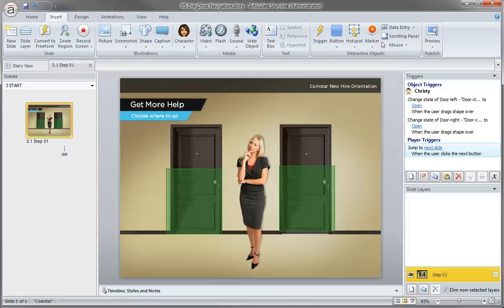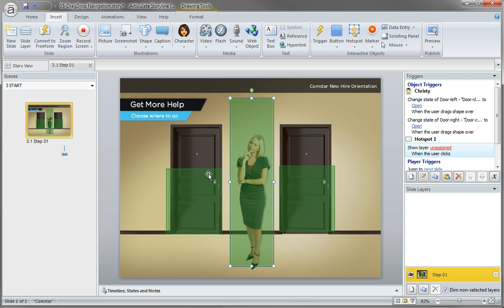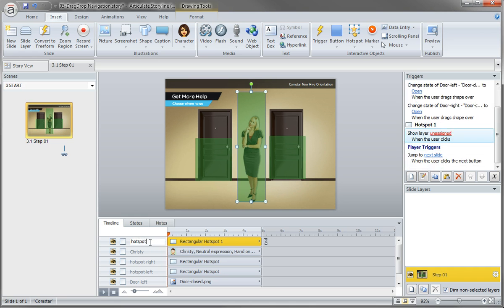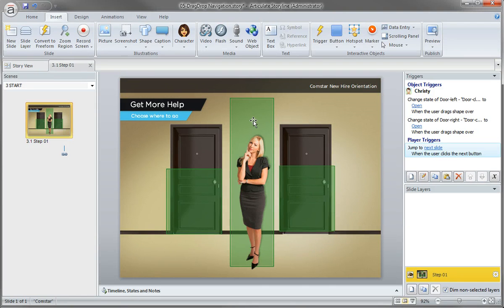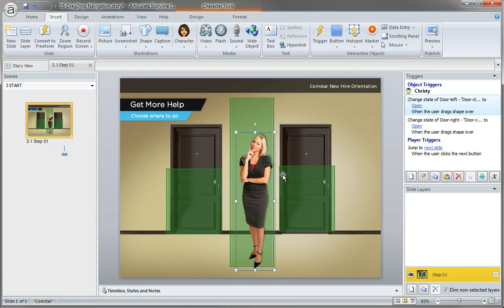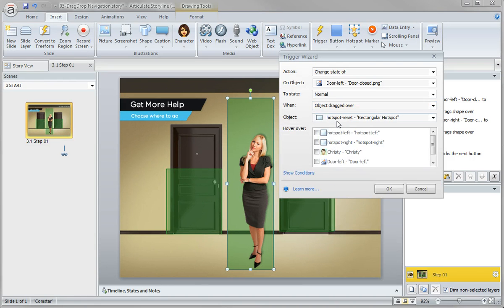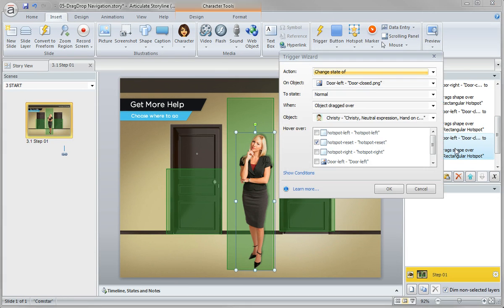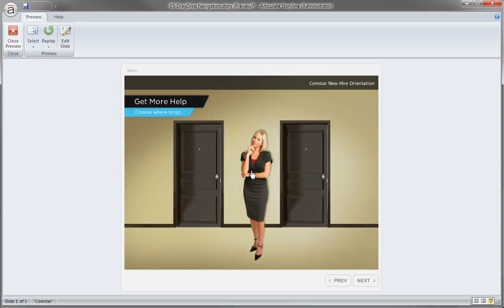Storyline drag and drop navigation tutorial (4/6): Closing the doors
In this movie, you'll add triggers to close the doors when the character is dragged away from the door.